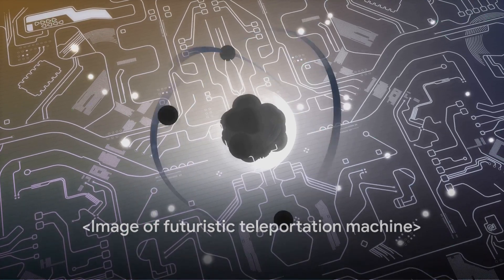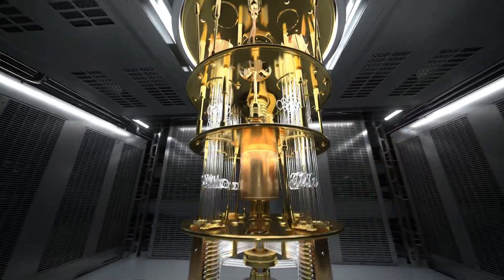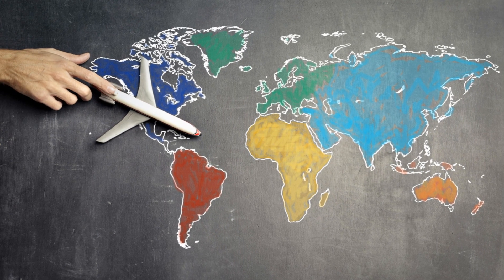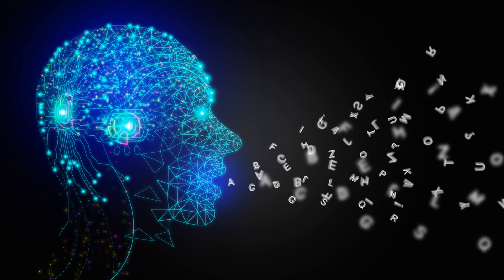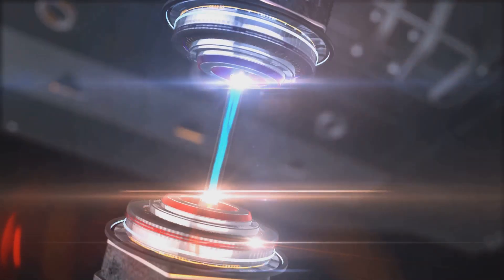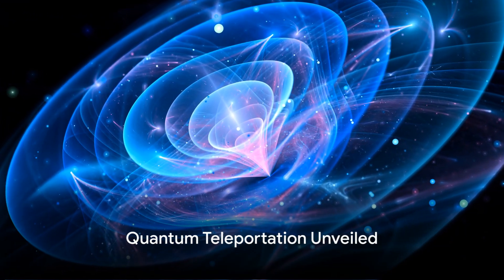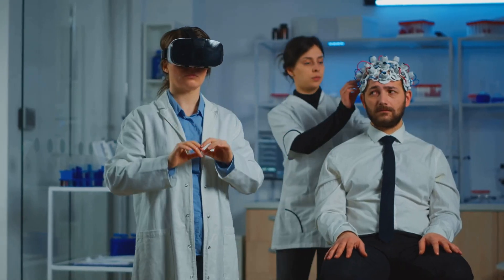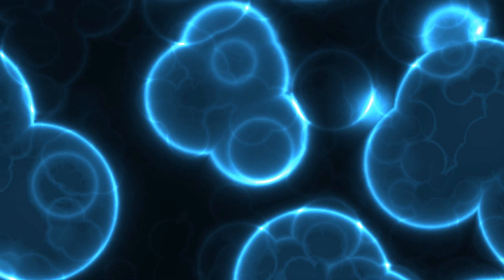Revolutionizing Surgery: Quantum Teleportation in Medicine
Quantum teleportation is reshaping the landscape of surgery and medical interventions. This groundbreaking technology allows for the instantaneous transfer of vital information across vast distances, enabling remote surgical procedures with unparalleled precision and safety.

Join me as we explore the potential of quantum mechanics to revolutionize healthcare."